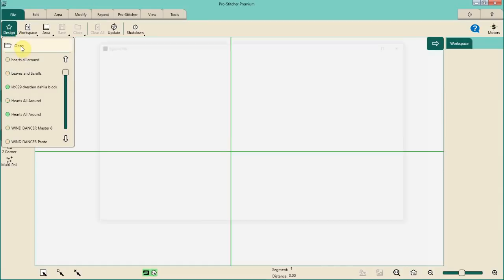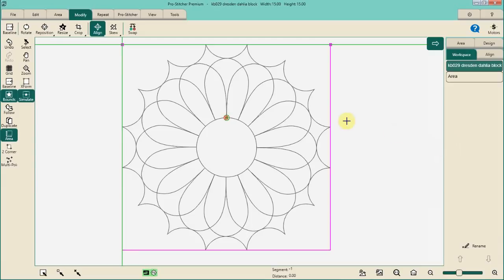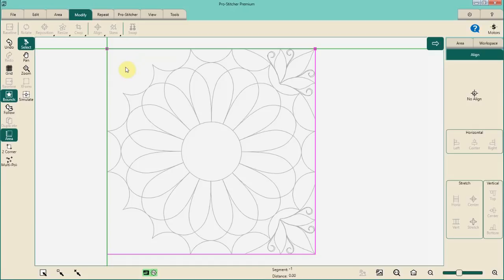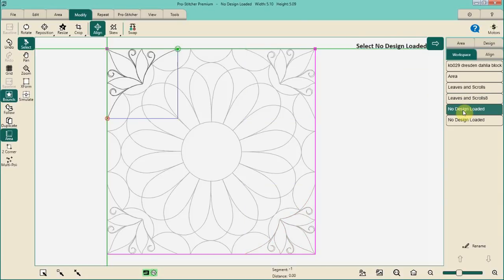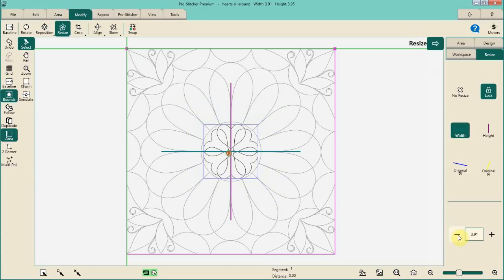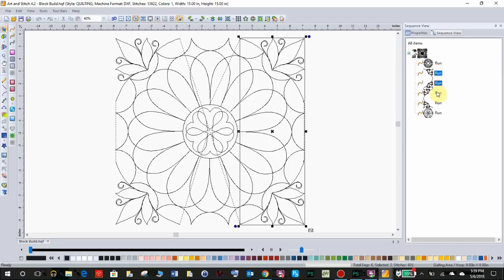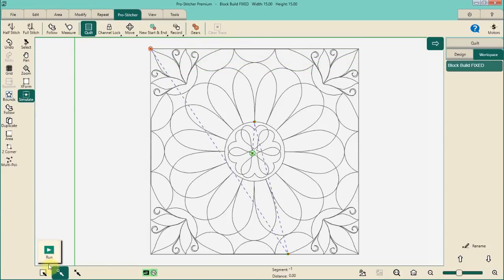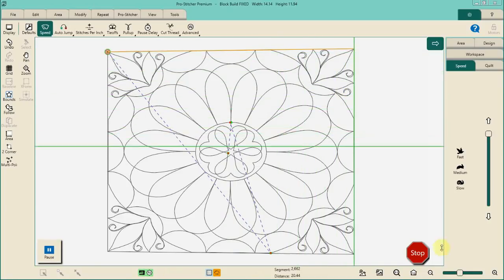Sim Session 27 Revisit Sim 5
Block building - merging multiple patterns into a single block pattern